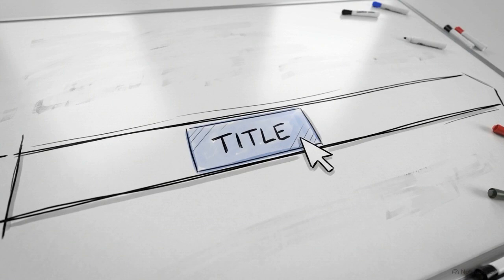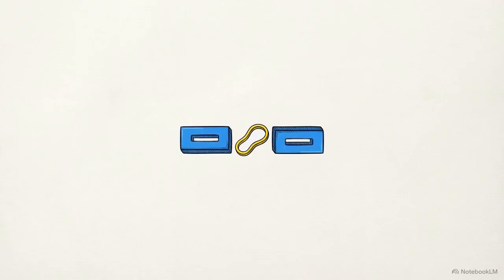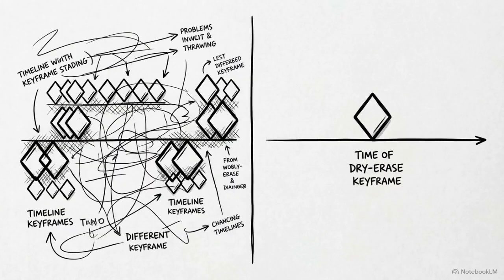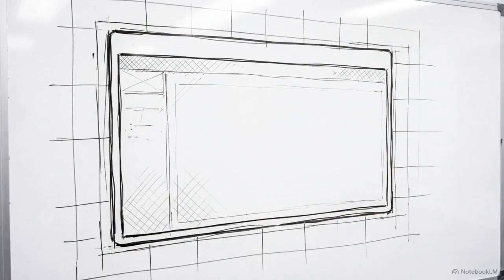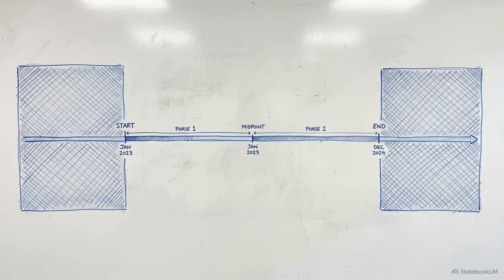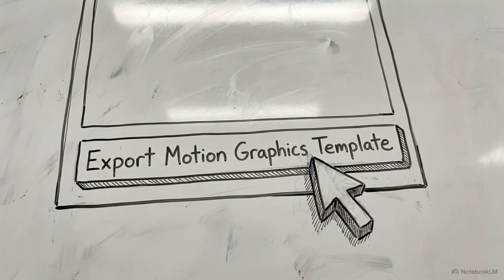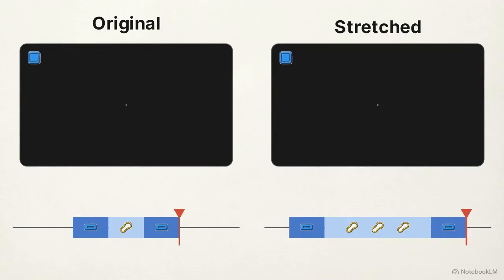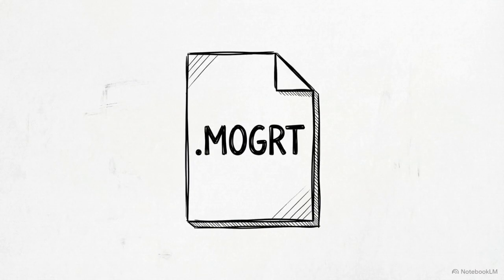The Ultimate Flexible Logo Reveal MOGRT in After Effect